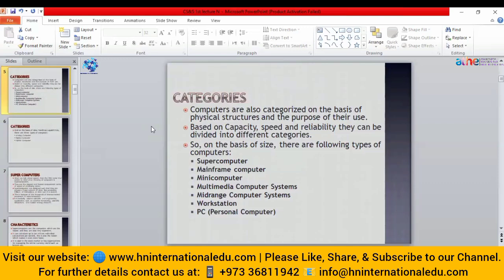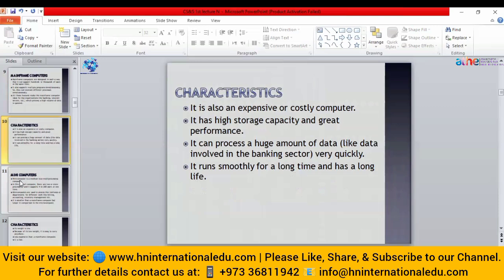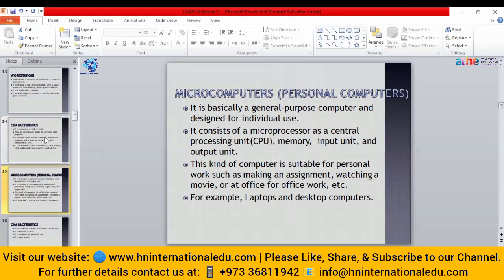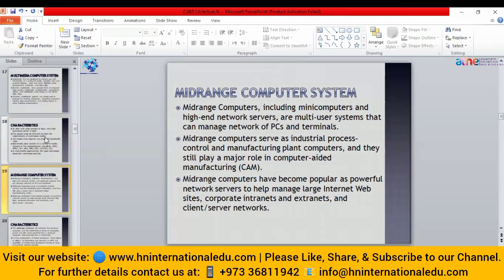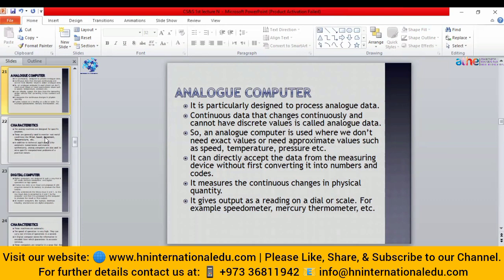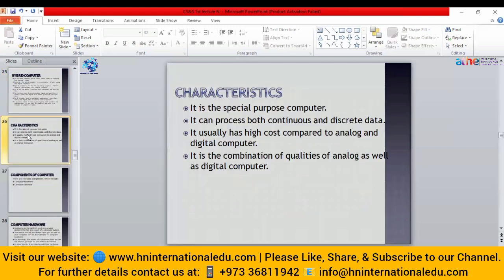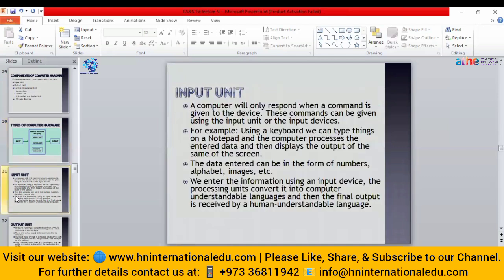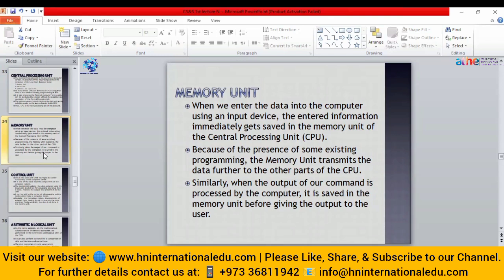Computer System & Software Lecture No. 01 Part 2 B3 ATHE Level 4 & 5 Computing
➤ MBA
➤ MSc. Information Technology
➤ Accounting
➤ Business & Management
➤ Computing
➤ Coaching & Mentoring
➤ Education & Training
➤ Health & Social Care
➤ Law